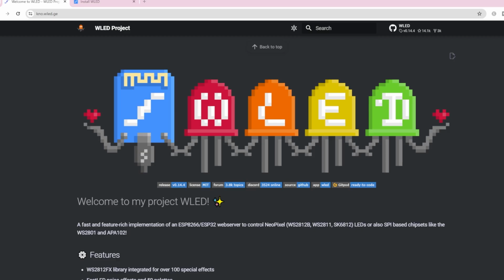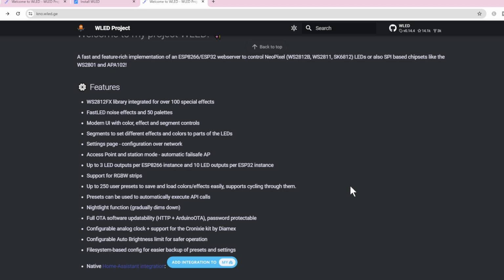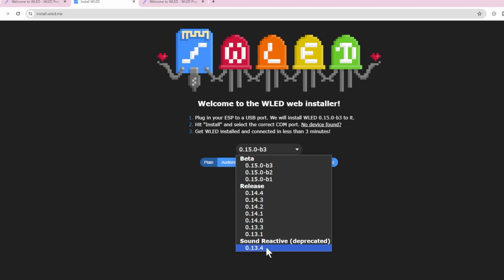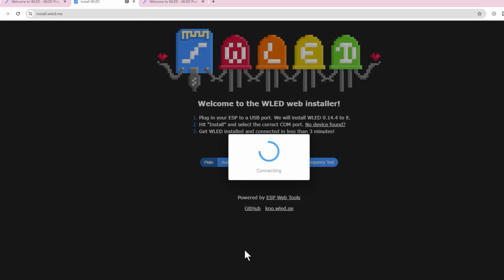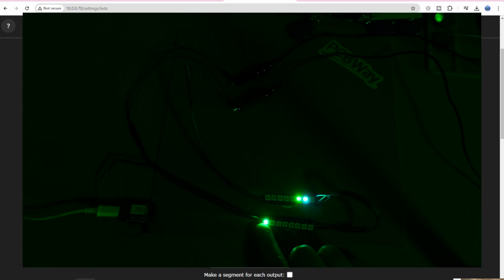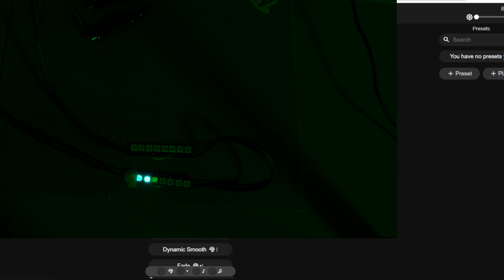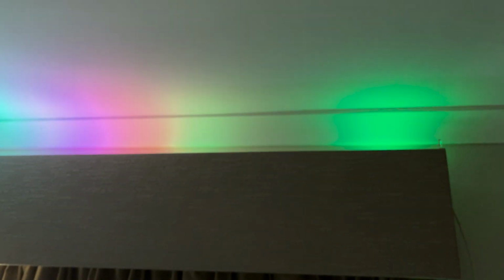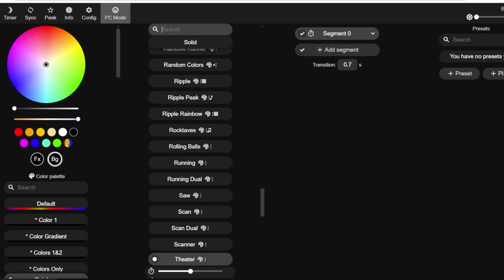Transform Your Model Railroad with WLED: Ultimate LED Lighting Secrets Revealed!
Unlock the Stunning World of Model Railroad LED Lighting with WLED!

Are you ready to elevate your model railroad to mesmerizing heights? In this comprehensive video, we dive deep into the enchanting universe of LED lighting and how WLED can dramatically transform your setup. From beginners to seasoned veterans, this guide is designed to equip you with the robust knowledge and cutting-edge skills necessary to craft breathtaking lighting effects that bring your model railroad to life like never before!

#:  Why Choose WLED for Your Model Railroads?

WLED is a transformative tool that enables hobbyists to manage LED lights in an astounding array of ways. With WLED, you don't just install LEDs – you curate an immersive experience for your viewers, inviting them to marvel at the intricate details of your layout, any time of the day or night. Here's why WLED is a game-changer for model railroad enthusiasts:

- Customizable Controls: Adjust brightness, colors, and effects through your smartphone, tablet, or PC.
- Dynamic Color Cycling: Create breathtaking light displays that change based on time or your preferred settings.
- Community Support: Join an active community of WLED users sharing tips, tricks, and project ideas.

- What is WLED?: Discover the fundamentals of WLED and understand how this innovative technology can revolutionize your model railroad experience. Get introduced to its unique features that allow you to design lighting schemes tailored to your vision.

- Step-by-Step Installation: Feeling apprehensive about installation? We simplify the process in a detailed, easy-to-follow format, guiding you through how to install WLED on a WEMOS board. This ensures your setup is seamless and user-friendly, making it easier than ever to illuminate your rails!

- In-Depth WLED Interface Exploration: Familiarize yourself with the WLED interface and explore its powerful features that will elevate your lighting design. Understand how each component functions and how to maximize your creativity!

- Awesome Lighting Effects: Discover stunning lighting effects that wow your audience and make your model railroad stand out in any showcase. From flickering lights that mimic real-world dynamics to subtle transitions, set your layout apart from the rest.

- Real-world Use Cases and Inspiration: Gain unique insights from successful model railroad projects around the globe. Learn how other hobbyists have harnessed the power of WLED for their lighting designs, including specific examples that can inspire your next project!

#:  Learning Outcomes

By the end of this video, you will:

- Know the best LED options for various applications on model railroads.
- Gain comprehensive installation tips and troubleshooting tricks to easily implement.
- Get creative ideas for utilizing WLED for custom effects that add depth to your layout.
- Learn essential safety tips for working with electronic components to keep your projects fun and safe.

#:  Exclusive Offers for Our Viewers!

As a proud sponsor of this channel, PCBWay is excited to bring you exclusive deals perfect for your project needs! Don’t miss a $5 coupon for custom PCBs and 3D printing services.

If you find this video helpful, we would greatly appreciate your thumbs-up, and please share it with your fellow hobbyists! Leave us a comment about how you're using LED lighting in your setups. Your support fuels us to keep delivering exceptional tips and tricks for the model railroad community.

Join us on this thrilling journey of turning your model railroad into a vibrant masterpiece with WLED lighting!

- LED lighting for model railroads
- WLED setup guide
- Model landscape lighting ideas
- Custom LED effects
- Advanced railroad lighting techniques
- Model train scenery tips
- DIY railroad lighting solutions
- WEMOS board installation tips
- Enhancing train layouts with LEDs
- Creative electronic projects for modeling
- Digital model lighting designs